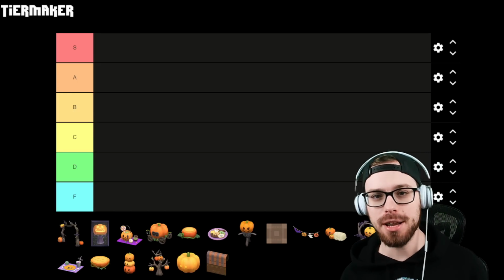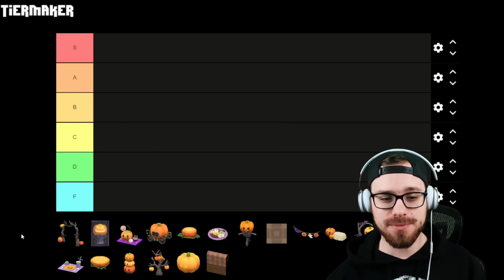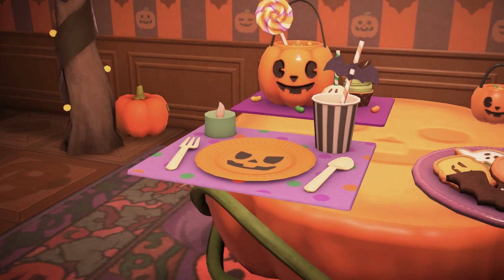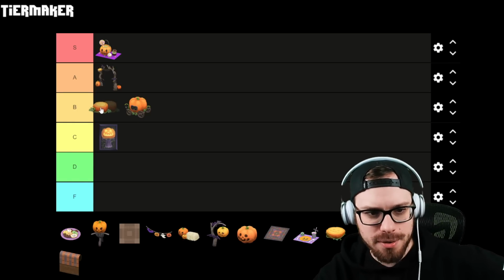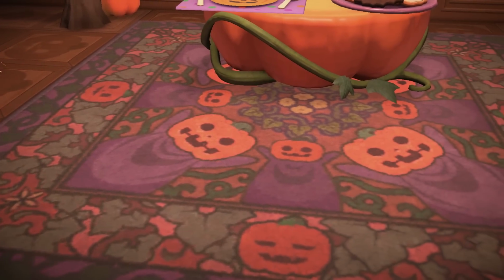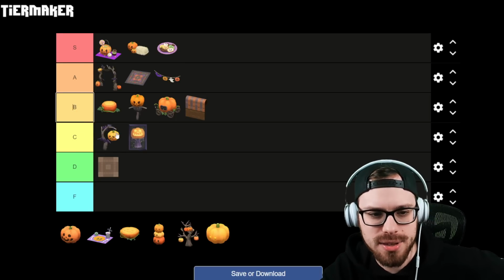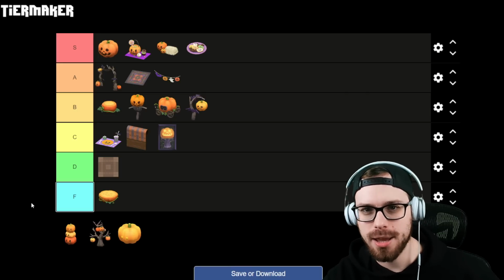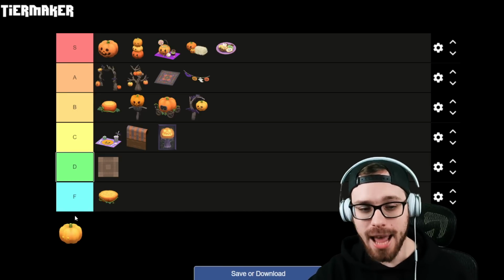Ranking EVERY Spooky Item in Animal Crossing New Horizons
Patrick McNamara
141 Union Street

988 - Suicide Hotline
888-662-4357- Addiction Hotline